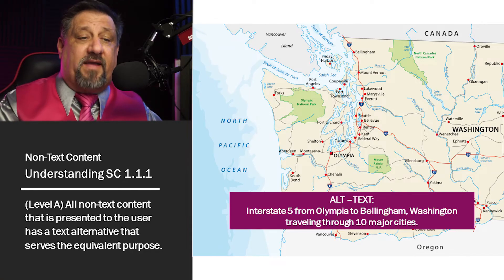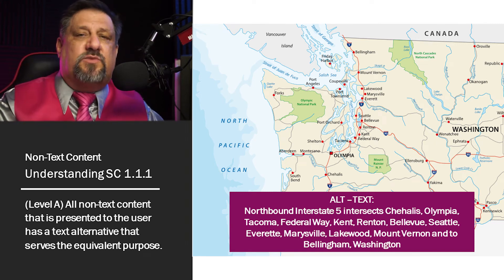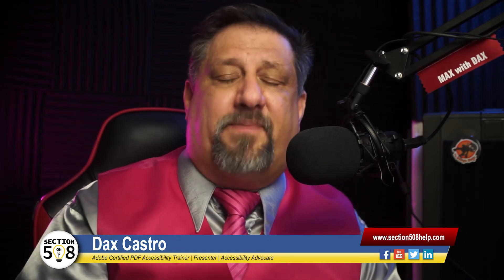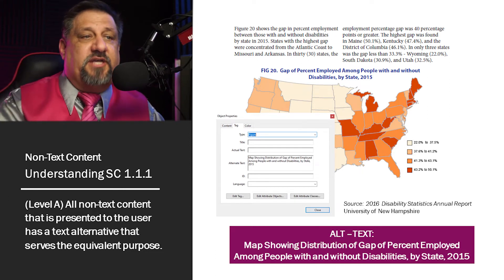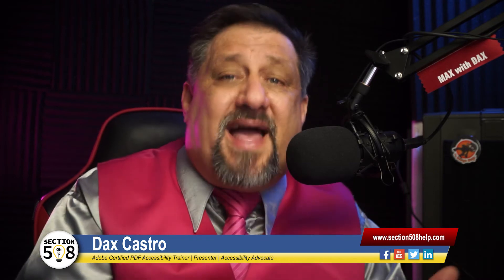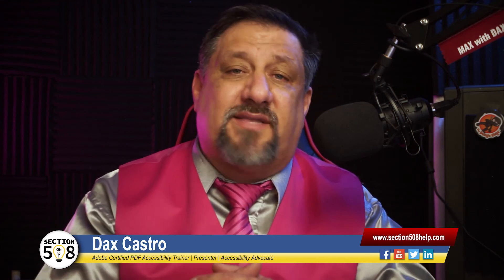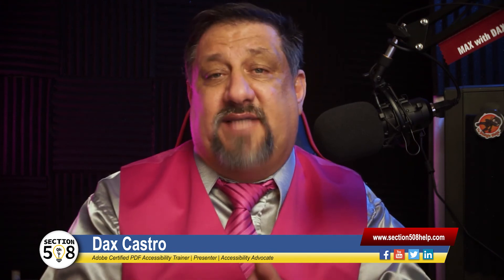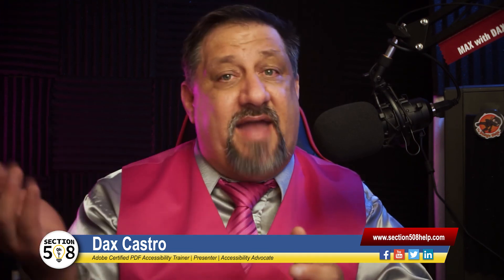WCAG Wednesday: SC 1.1.1 - Not Text Content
Watch this video to get a better understanding of web and document accessibility guidelines per the WCAG 2.0/2.1 Success Criteria 1.1.1 related to non-text content.